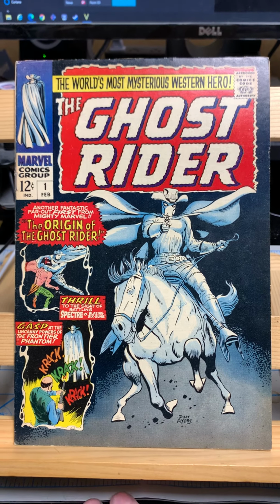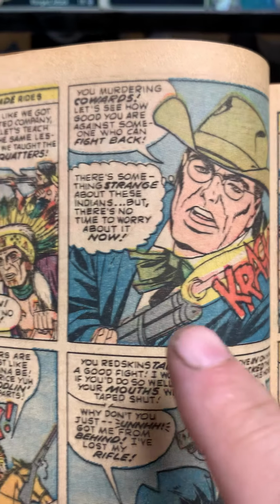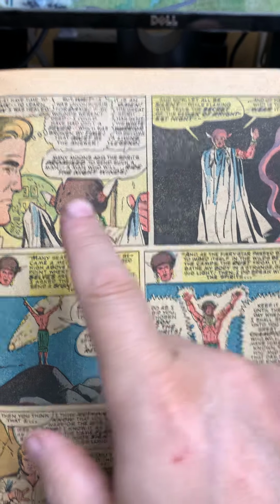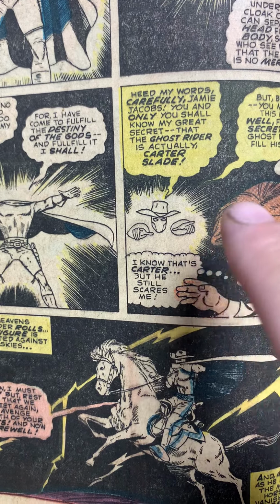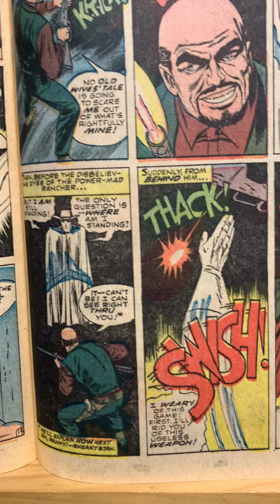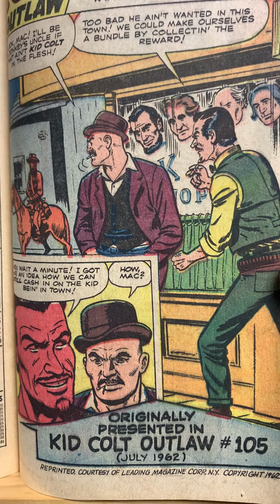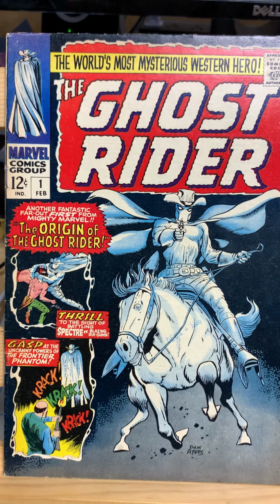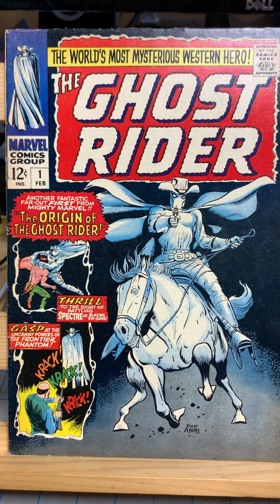Ghost Rider 1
The first Ghost Rider. The avenging Cowboy of the west.